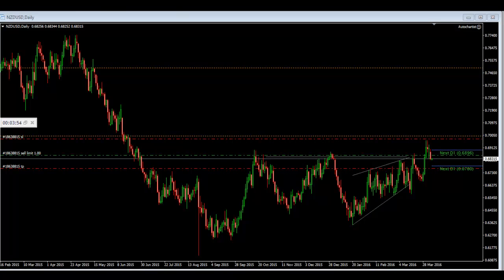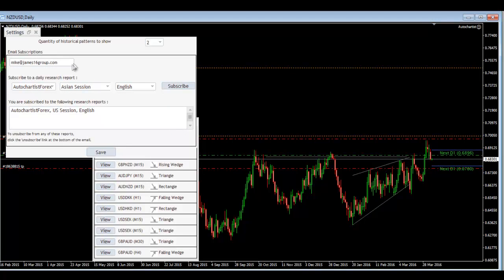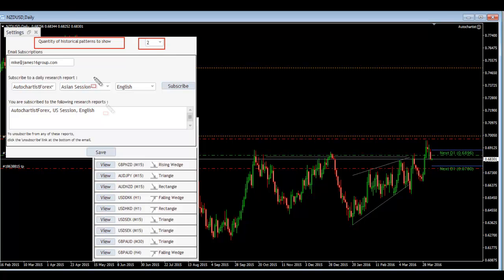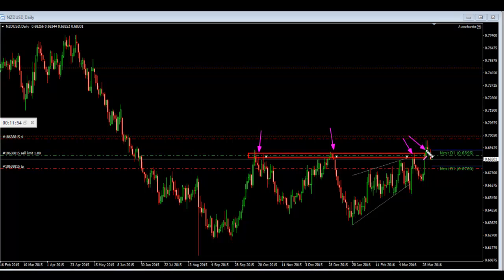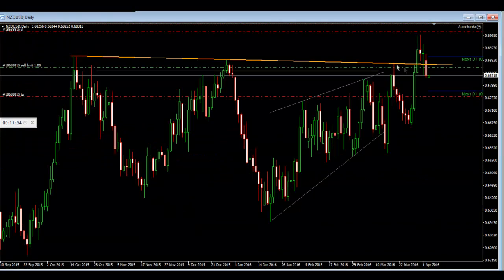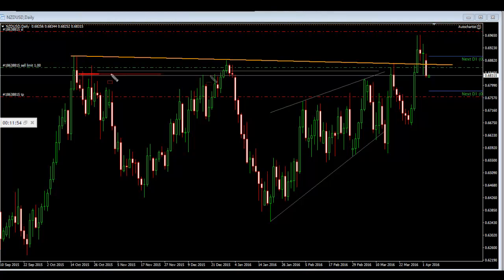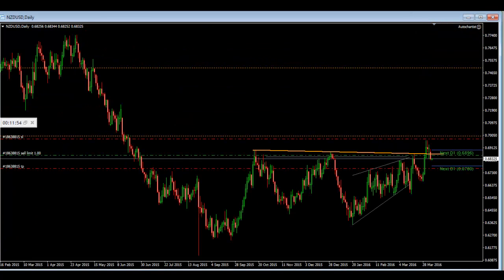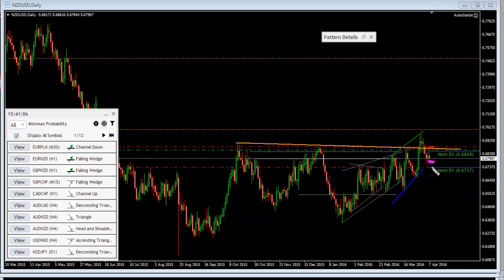How to trade Forex during tough trading conditions?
Mike from the James16Group shows us a live Forex trade from the NZDUSD highlighting How to trade during tough trading conditions. This video is a running commentary over a few days starting from the 5th April to 11th April 2016. Mike explains step by step his thought processes when deciding why and when to use Autochartist and how to use money management to reduce his risk as the trade progresses.

0:20 5 April
5:41 6 April
7:00 7 April
8:48 8 April
10:33 11 April
11:09 Trade Ends